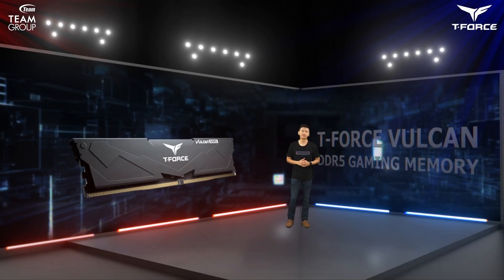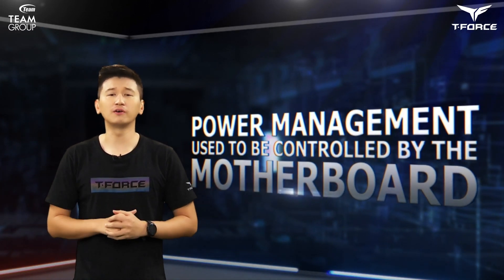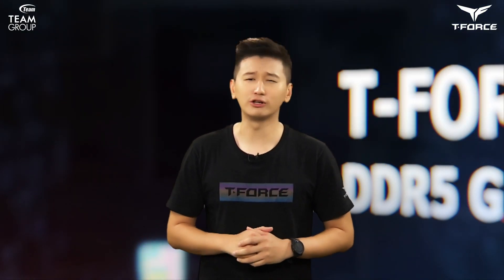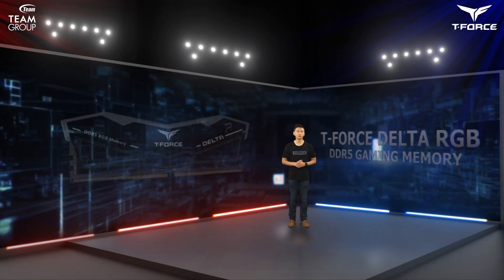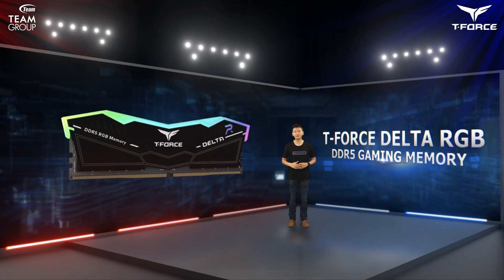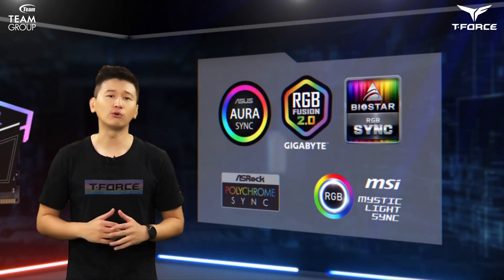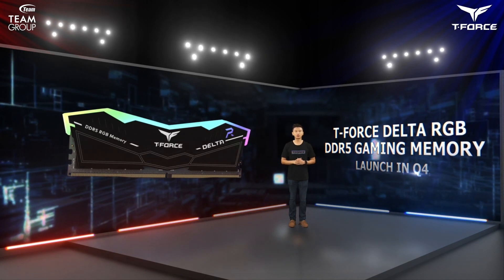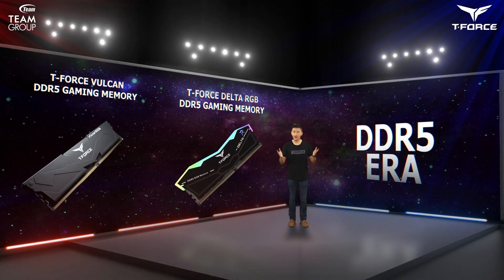DDR5 l TEAMGROUP ONLINE LAUNCH EVENT 2021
The DDR5 is now lead us to a new era of technology. TAMGROUP has launched another DDR5 product, Vulcan DDR5 and Delta RGB DDR5. Let's take a look at what's make DDR5 become the greatest DRAM in 2021.

01:00 T-FORCE VULCAN DDR5 GAMING MEMORY
03:21 T-FORCE DELTA RGB DDR5 GAMING MEMORY